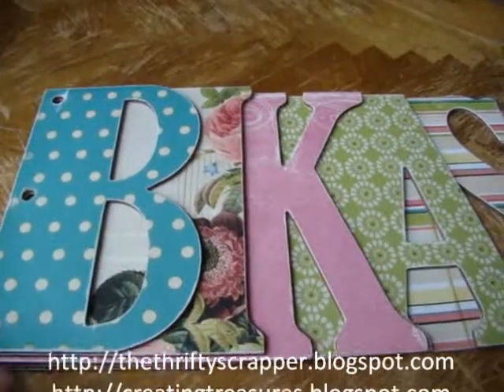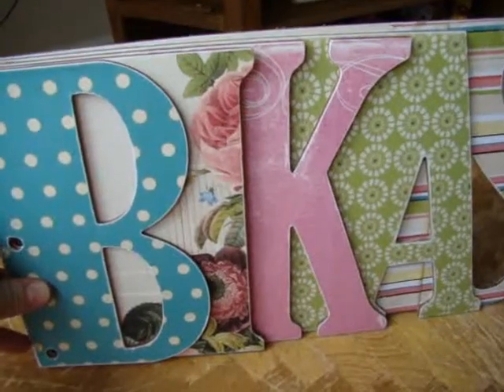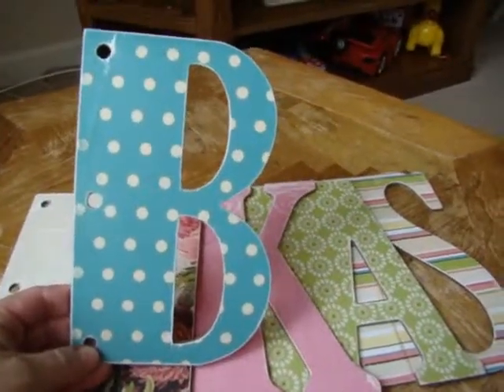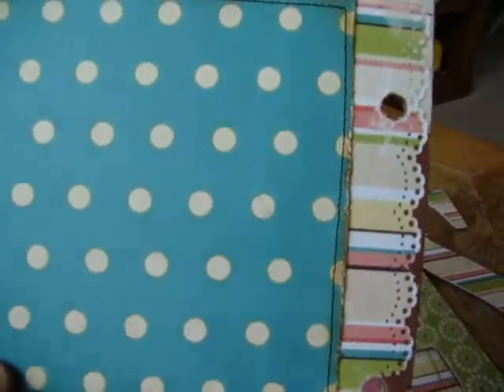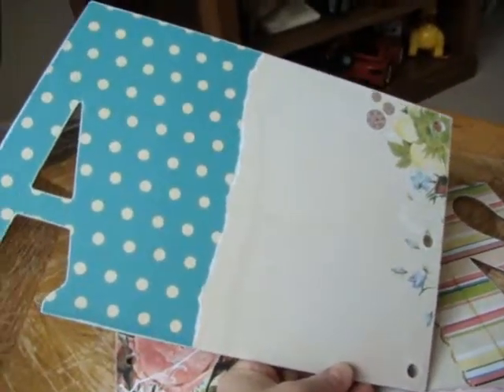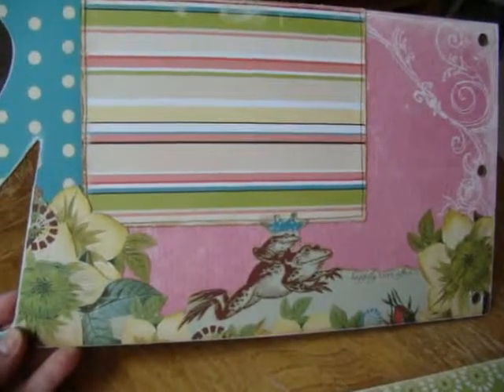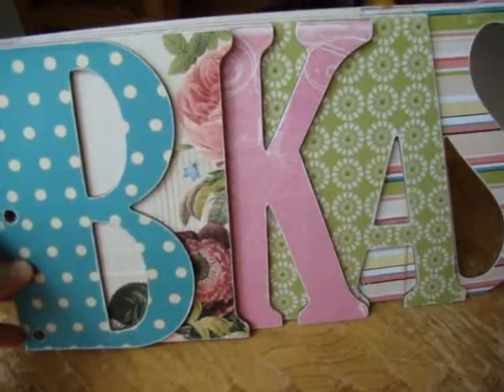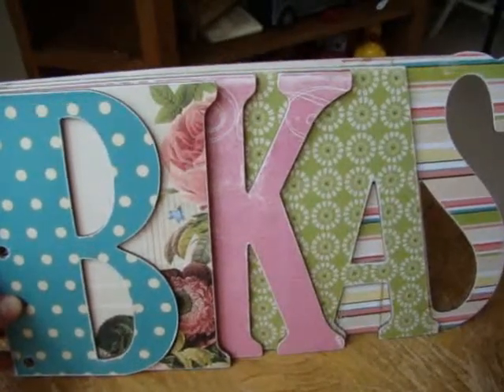BIKAS Scrapbook Word Album - Part III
Part III of video tutorial of how to make a scrapbook album. See part I and II for initial stages of the work. More to follow. Check out my blogs for more information and to see more of my work Custom orders always welcome.